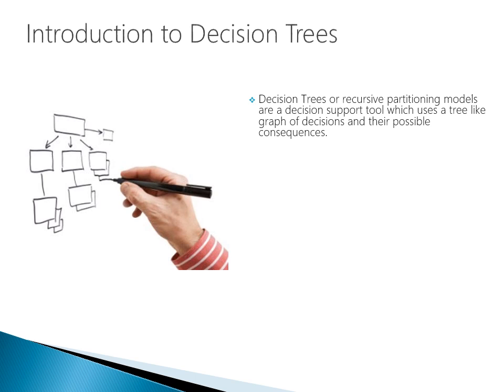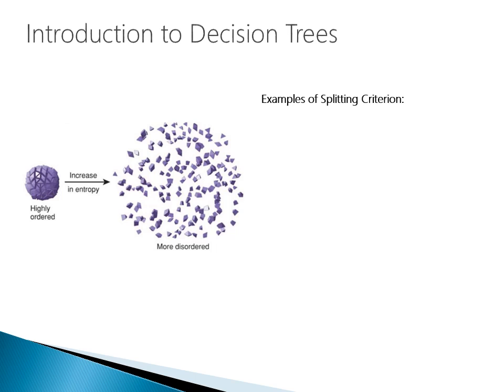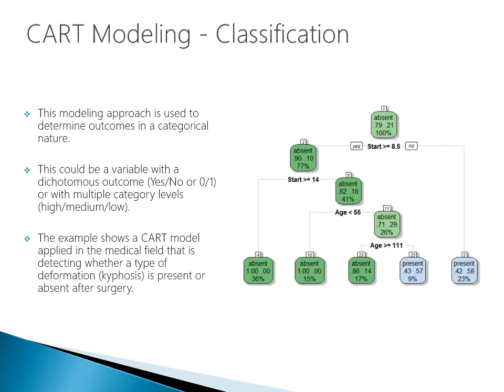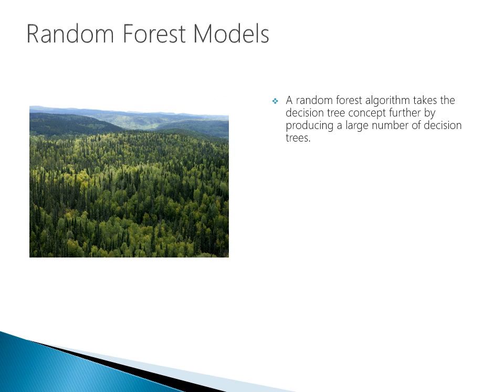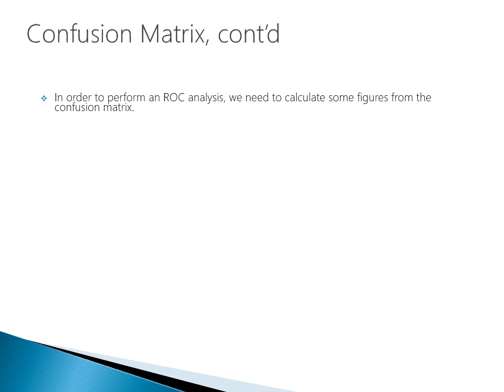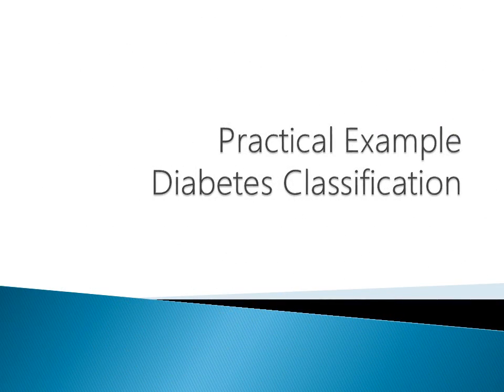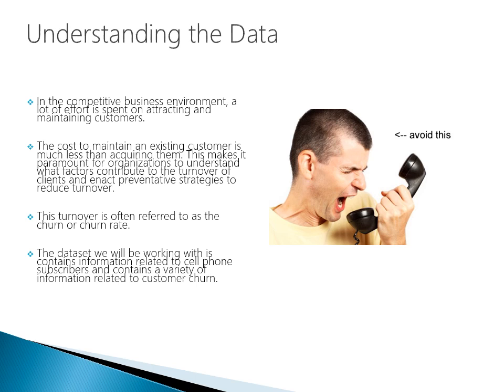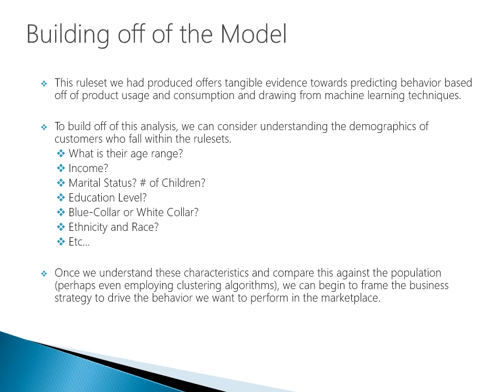Data Science - Part V - Decision Trees & Random Forests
This lecture provides an overview of decision tree machine learning algorithms and random forest ensemble techniques. The practical example includes diagnosing Type II diabetes and evaluating customer churn in the telecommunication industry.